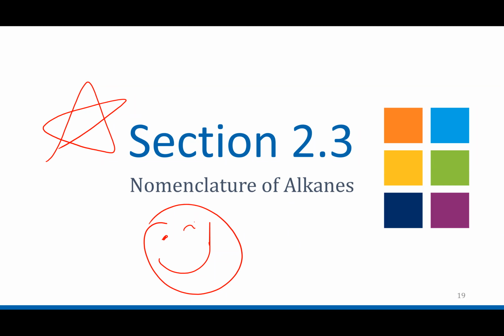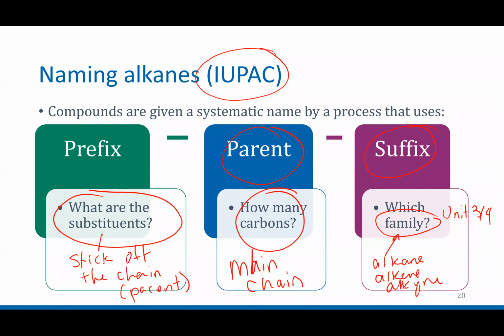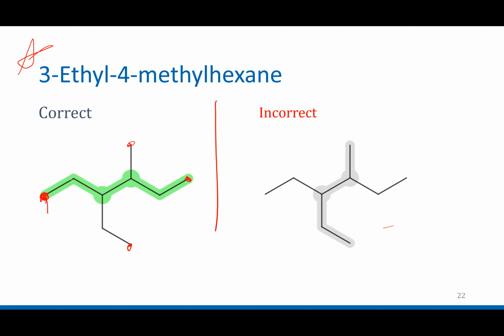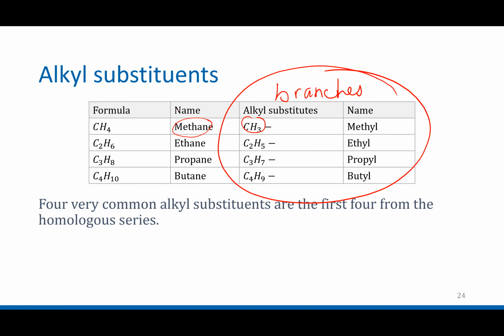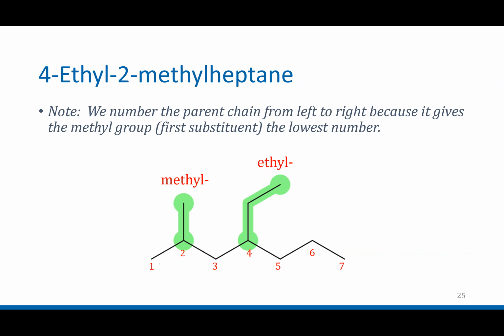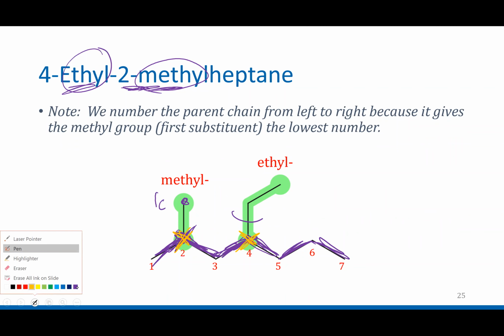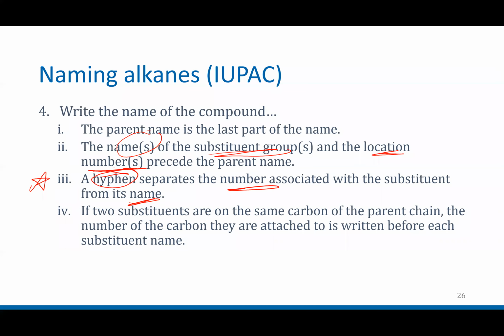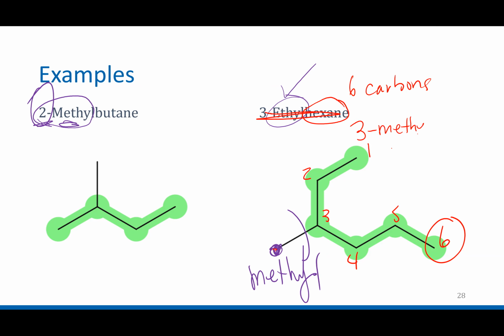CH2420 - Week 4, Lecture 1